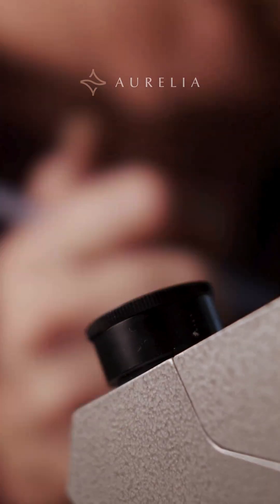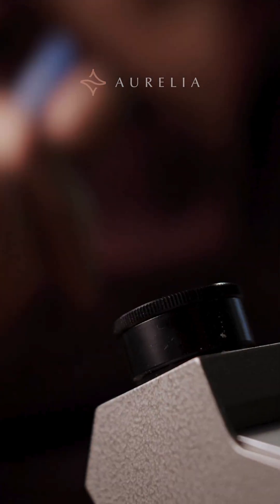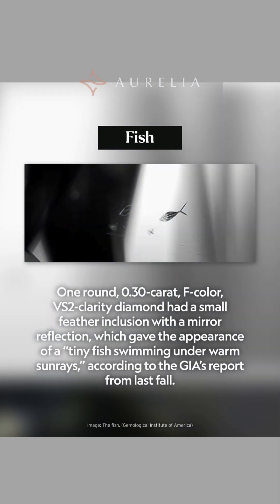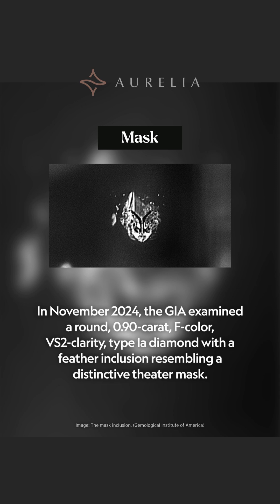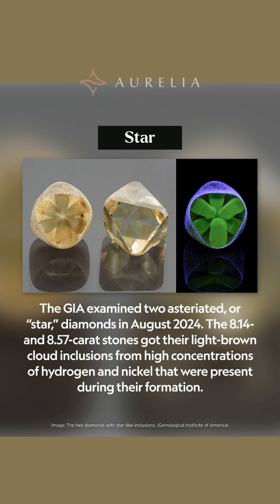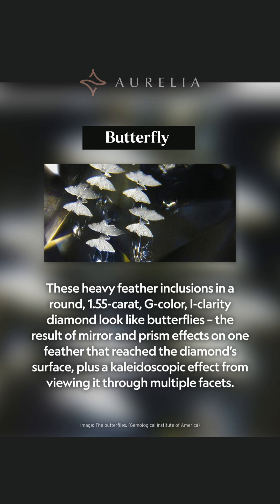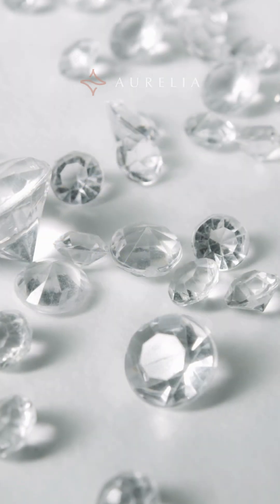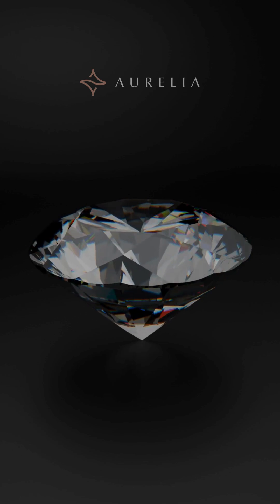4 RARE Diamond Inclusions That Look Like Art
Did you know some diamond flaws are so rare and beautiful, they look like artwork? 🤯 We dive deep into the micro-world of diamonds to show you four of the most unbelievable inclusions ever documented by the GIA (Gemological Institute of America)!

WATCH TO SEE:

A "Fish" swimming inside a flawless diamond!

A swarm of "Butterflies" created by light refraction!

A "Mask" inclusion that looks straight out of a theater!

The rare "Star" (Asteriated) pattern caused by nickel and hydrogen.

These aren't flaws—they're time capsules of Earth's dramatic history. Join Mehedi Hasan on Aurelia to see the secrets locked inside the world's most precious gems!

Timecodes/Chapters:
Introduction: The Hidden World of Diamonds
Inclusion 1: The Tiny Fish
Inclusion 2: The Theater Mask
Inclusion 3: The Asteriated Star
Inclusion 4: The Diamond Butterflies
Final Verdict & CTA